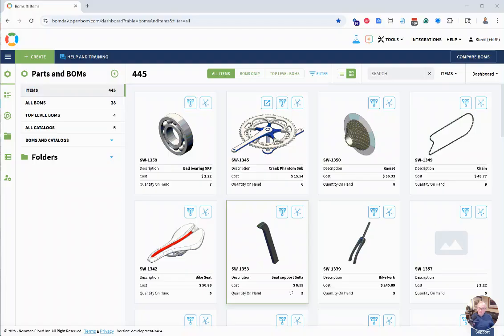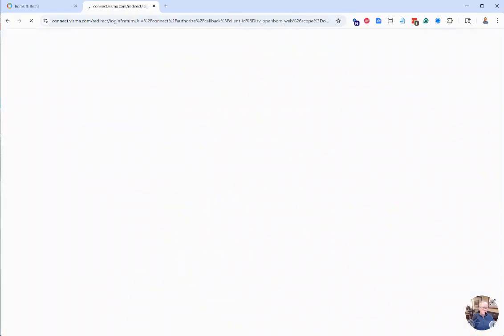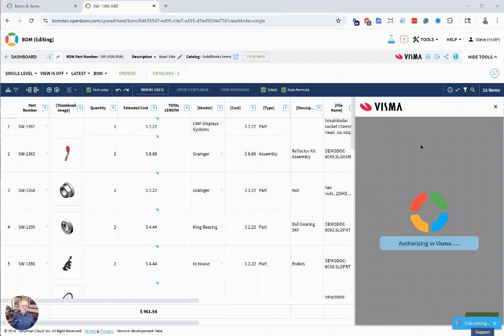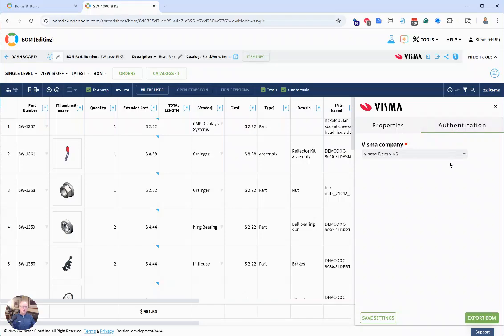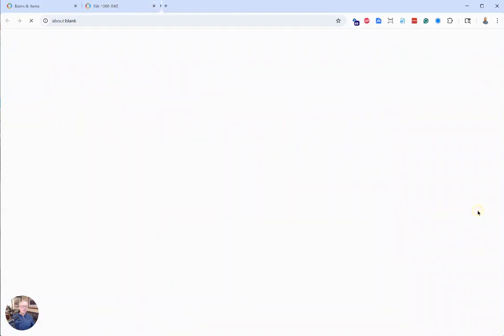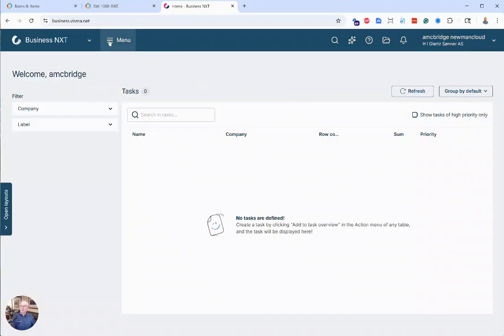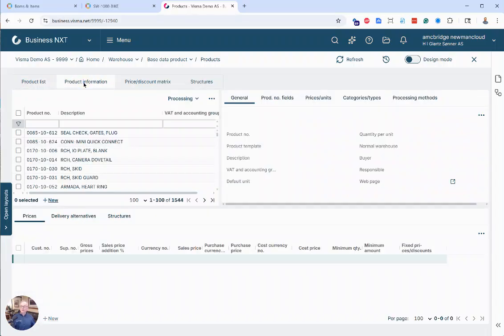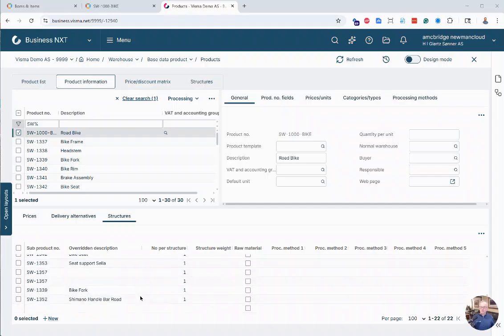OpenBOM™ Integration with Visma Business NXT – Connect Design, Procurement & Manufacturing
Discover how the OpenBOM™ integration with Visma Business NXT connects your engineering and business operations through a seamless data flow — from CAD design to procurement and production.

With this integration, you can transfer Items, BOMs, suppliers, and costs directly from OpenBOM to Visma Business NXT using secure REST APIs. Say goodbye to manual data entry and errors, and enjoy real-time synchronization across your entire organization.

💡 Key benefits:
✅ Create and manage structured multi-level BOMs directly from CAD or PCB tools
✅ Map item and supplier properties between OpenBOM and Visma Business NXT
✅ Automate data transfer with one-click publishing
✅ Support for both standard and customized configurations

Unify your design, procurement, and manufacturing workflows under one connected platform — and bring your products to market faster.